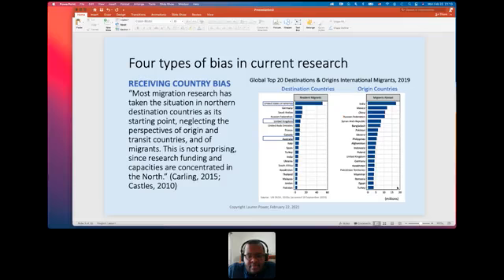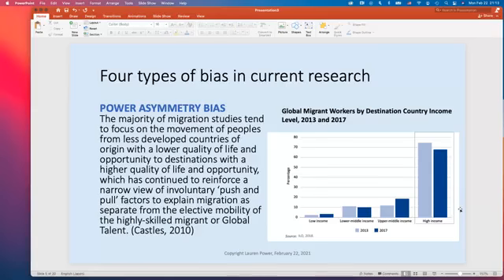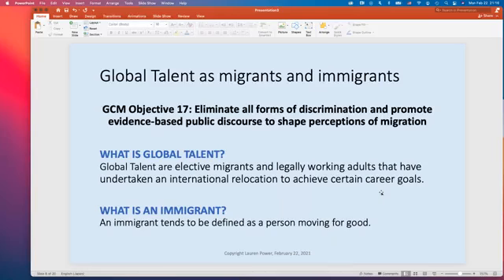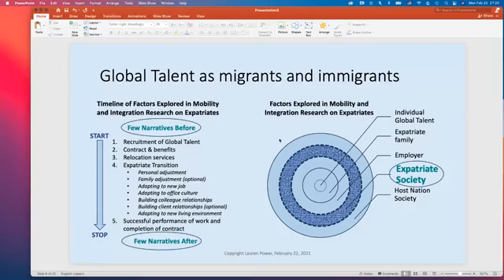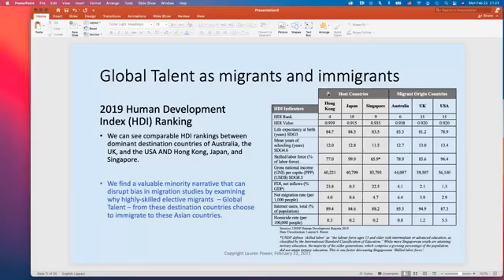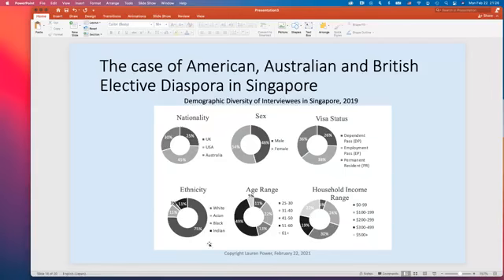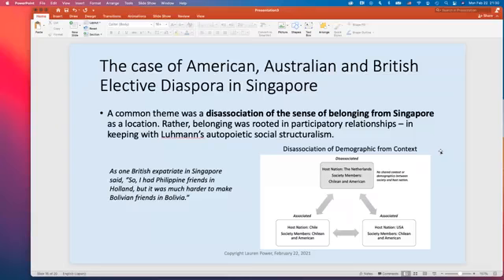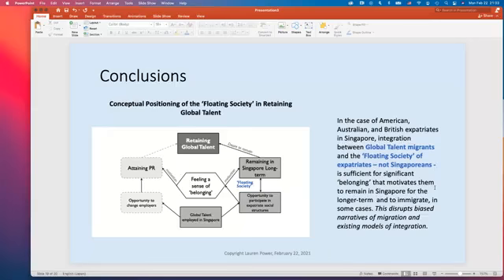Migrações e Deslocamentos: “What can Migration Studies learn from Global Talent?”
Palestra de Lauren Power ( Universidade de Tóquio / Journal for Human Security Studies - Japão):  “What can Migration Studies learn from Global Talent?: The case of Autopoietic Social Structuralism in the American, Australian and British Elective Diaspora in Singapore”. 22/fev/21, 9h.
* “Please note that all presentation content and slides are under copyright to Lauren Power. (Todo o conteúdo e slides da apresentação estão sob copyhight de Lauren power)”